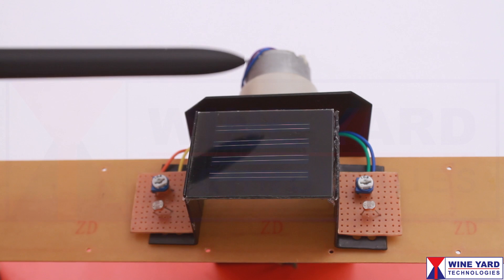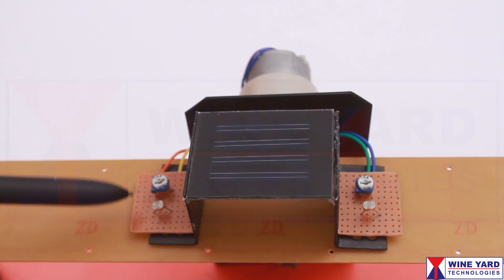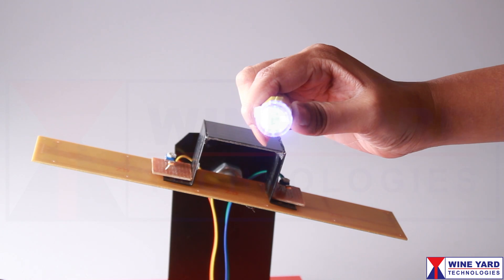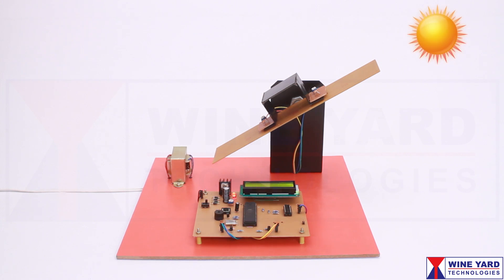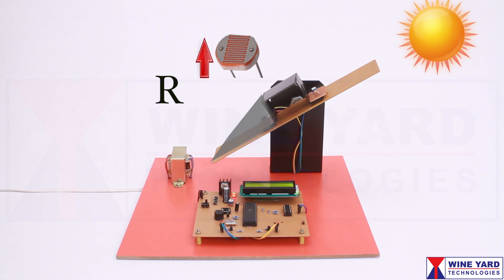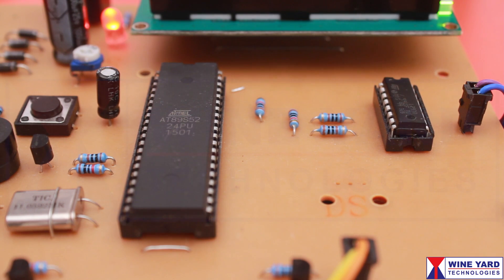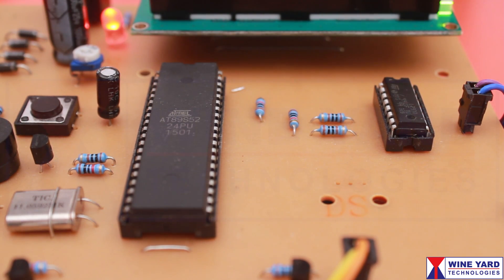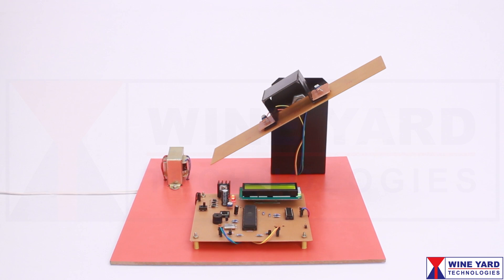WK234 Solar Tracking System (Model Sunflower)